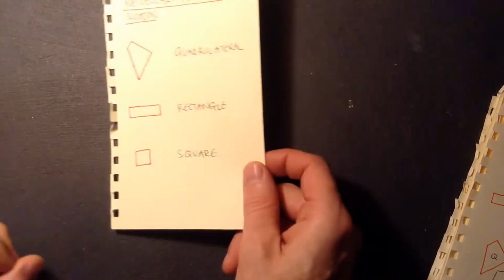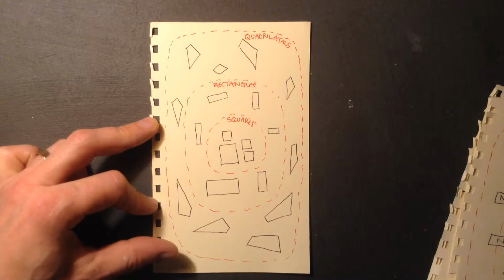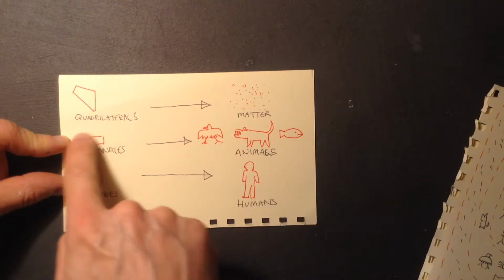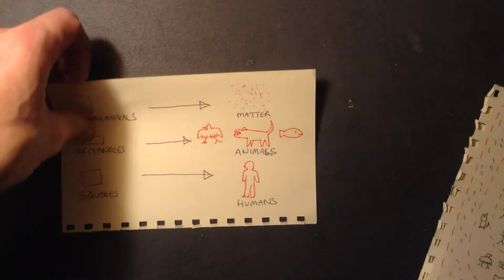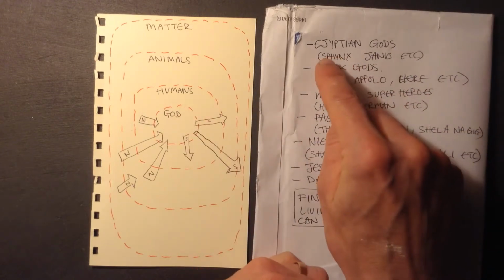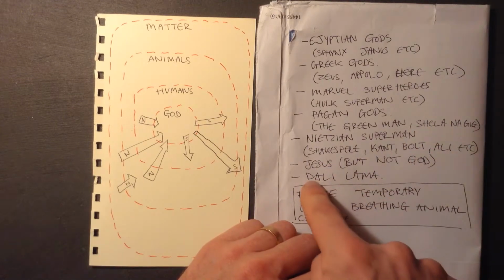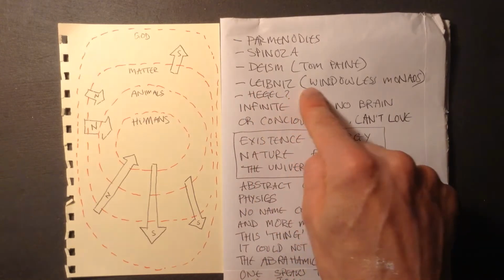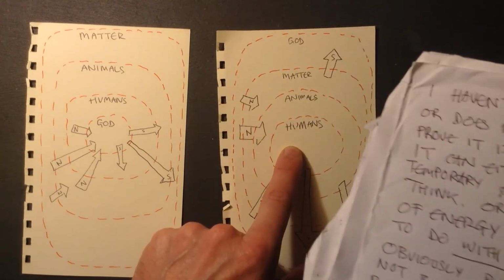necessary and sufficient reason with venn diagrams